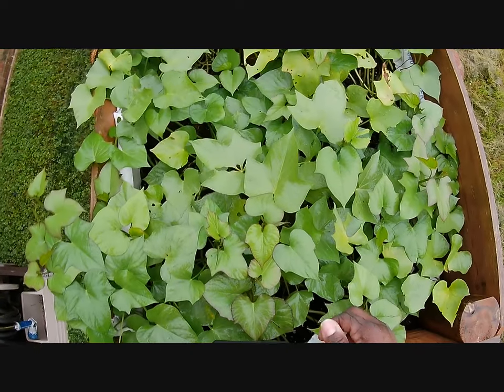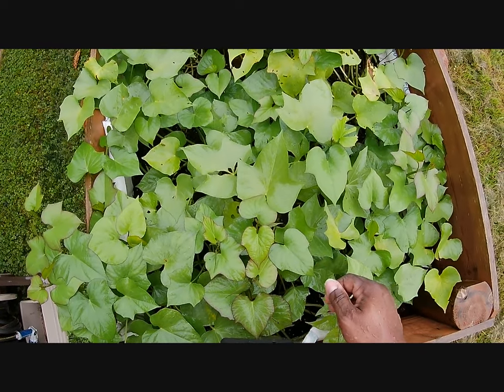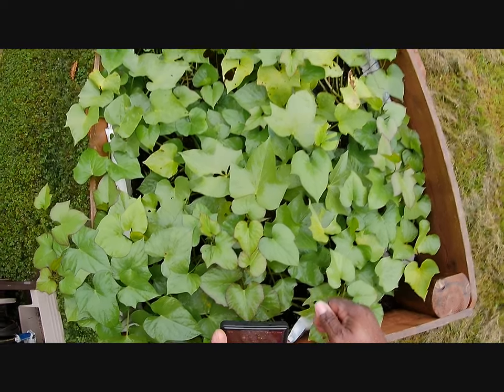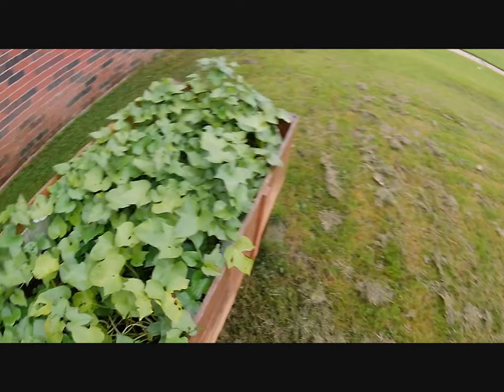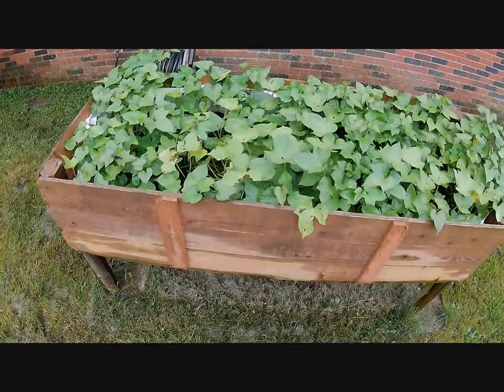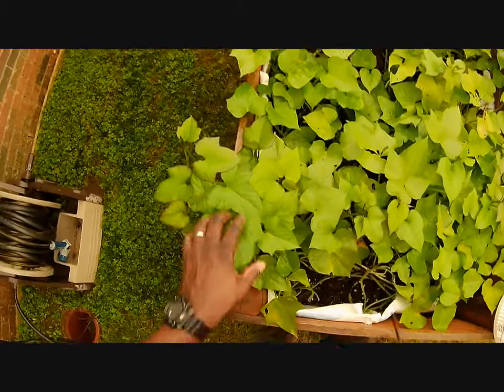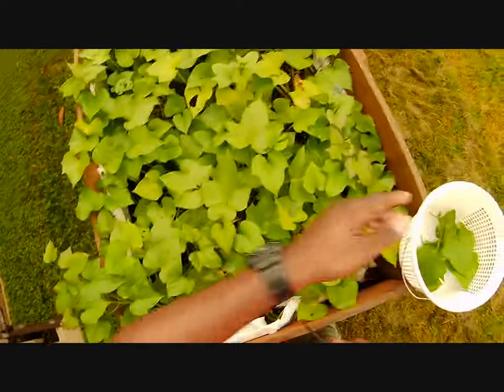Unique Vegetables: How To Pick Sweet Potato Greens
Robert shows how to pick sweet potato greens.